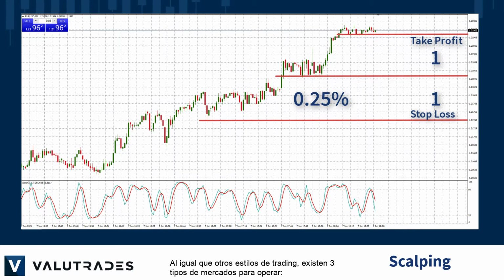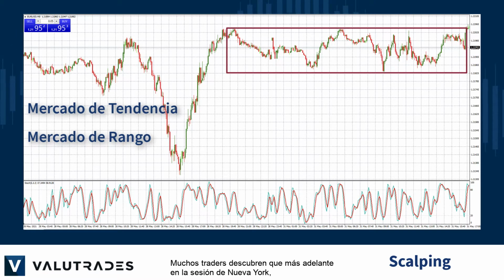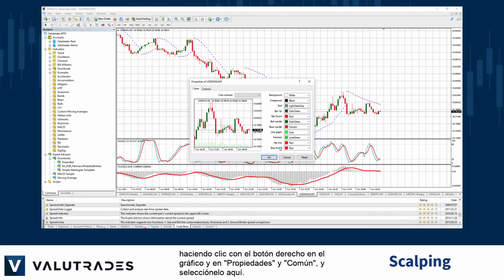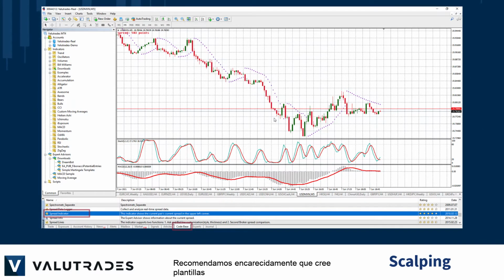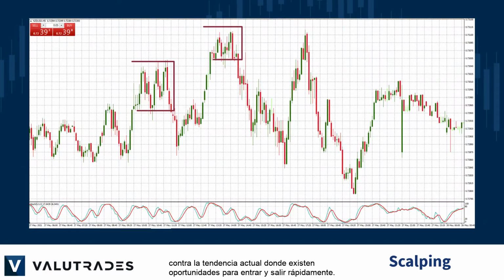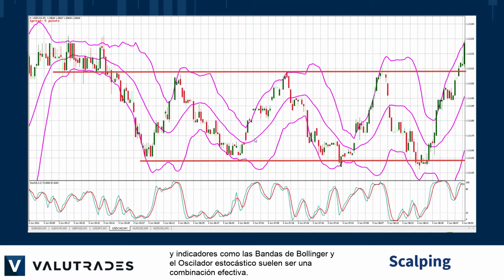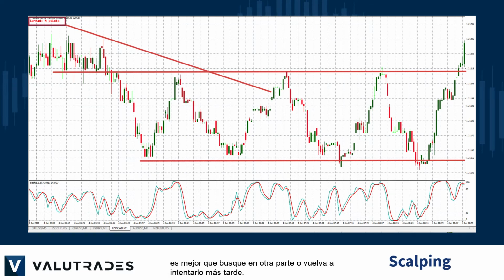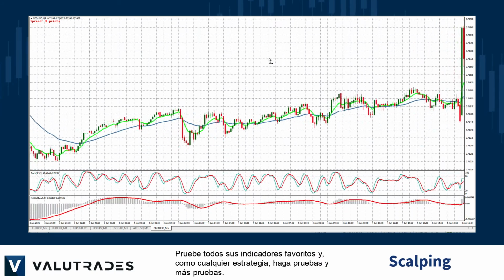Estilos de trading de Forex: Scalping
¡Bienvenidos traders!

Nos habrá escuchado muchas veces referirnos a varios estilos de trading como:

Trading de posiciones, donde un trader o inversor abre y mantiene una posición abierta durante semanas, meses o años;

Swing Trading, donde un comerciante abre una posición y la cierra días después;

Trading intradía, donde las posiciones se abren y cierran durante el mismo día de trading;

Y Scalping, donde un trader abre una posición y la cierra segundos o minutos después.

El scalping requiere un mayor nivel de conocimiento del mercado, experiencia, nervios de acero, tiempo para dedicar al seguimiento de los gráficos y un plan diferente para la gestión de riesgos y la estrategia de riesgo / recompensa.

Por ejemplo, muchos scalpers profesionales solo arriesgarán el 0.25% de su cuenta, o menos, en cada operación y tal vez usarán una relación riesgo / recompensa de 1:1, asumiendo que su tasa de ganancias es alta.

Ellos pueden, sin embargo, estar haciendo cientos de scalping todos los días.

Al igual que otros estilos de trading, existen 3 tipos de mercados para operar:

Mercados de tendencia, donde operamos con la tendencia (recuerde, "La tendencia es su amiga");

Muchos traders consideran que las aperturas de Londres y Nueva York son las mejores para este tipo de operación.

Trading de rango, donde puede ir tanto Short como Long en sucesión en ciertos pares;

Muchos traders descubren que más adelante en la sesión de Nueva York, y durante la sesión asiática, son mejores para el scalping de rango.

Y eventos de noticias en los que podemos aprovechar la acción del precio en contra de la tendencia y operar con la tendencia actual.

Para el scalping correcto, necesitamos márgenes bajos en los pares que elegimos y Valutrades tiene algunos de los mejores márgenes para el scalping.

Para ver visualmente los spreads, puede activar "Mostrar línea de ASK" haciendo clic con el botón derecho en el gráfico y en "Propiedades" y "Común", y selecciónelo aquí.

Observará que los principales instrumentos como el EURUSD y el USDJPY tienen márgenes más bajos en función de una mayor liquidez, pero algunos pares más exóticos pueden no ser adecuados para el scalping.

También puede monitorear sus spreads con indicadores personalizados como "Spread Indicator" bajo el "Code Base" de MT4.

Recomendamos encarecidamente que cree plantillas y perfiles separados para sus estrategias de Scalping.

Para las tendencias de trading, simplemente use sus habilidades de análisis técnico en marcos de tiempo más altos como el H1, M30 y M15, para determinar la dirección general y use el M5 y M1 para ingresar y salir de posiciones.

Por ejemplo, aquí vemos varios ejemplos de retrocesos contra la tendencia actual donde existen oportunidades para entrar y salir rápidamente.

También notará que los patrones de gráficos tradicionales funcionan igual de bien en marcos de tiempo más cortos.

Sus indicadores favoritos también funcionarán, pero debe asegurarse y probar que serán adecuados para su estrategia.

El trading de rango en los gráficos M5 y M1, con soporte y resistencia, y indicadores como las Bandas de Bollinger y el Oscilador estocástico suelen ser una combinación efectiva.

Sin embargo, debes confirmar 2 cosas antes:

Mida los límites superior e inferior del rango y, si están demasiado juntos, como 5 pips, este rango puede ser demasiado pequeño para operar.

Además, los spreads pueden variar durante el día y en diferentes sesiones, por lo que, si el margen de este par es un gran porcentaje del rango que desea operar, es mejor que busque en otra parte o vuelva a intentarlo más tarde.

Si no tienes experiencia con el scalping, es importante que practiques en una cuenta demo hasta que conozcas el comportamiento de ciertos mercados, todas las sesiones y ciertamente los instrumentos.

Pruebe todos sus indicadores favoritos y, como cualquier estrategia, haga pruebas y más pruebas.

Eso es todo por ahora. Feliz trading con Valutrades y nos veremos pronto.

Los CFD y FX son productos apalancados y su capital puede estar en riesgo.